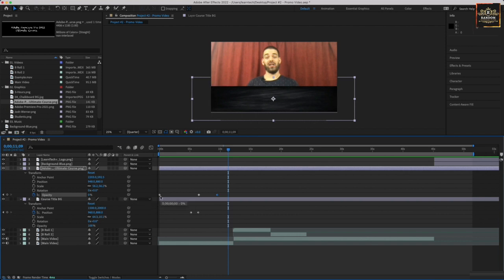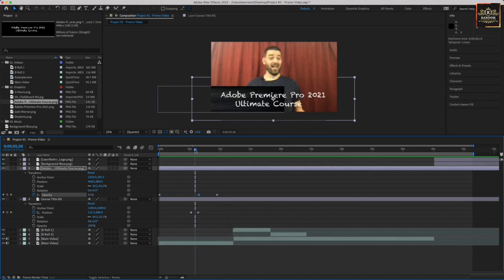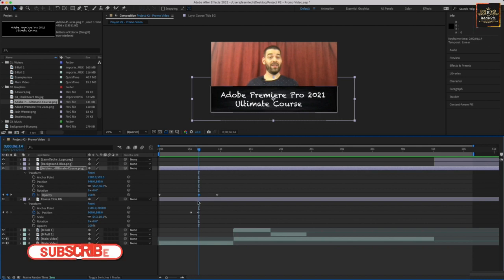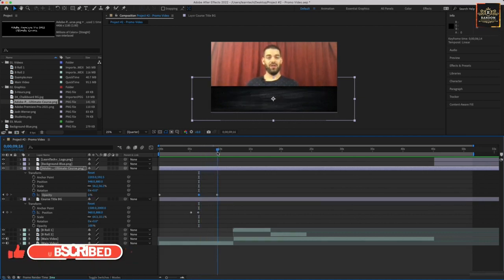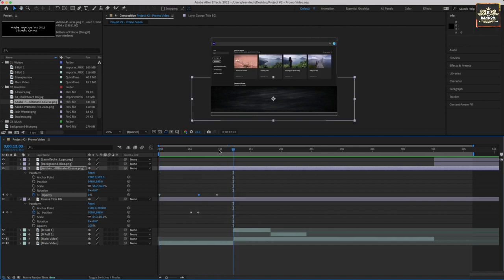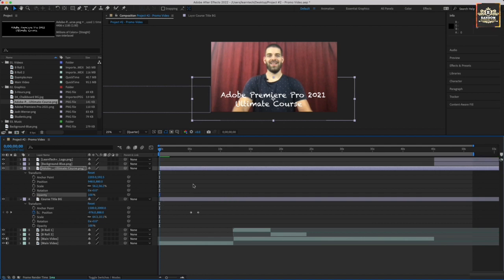Animate Course Title Graphic on AfterEffects | AfterEffects Ultimate Guide | 150